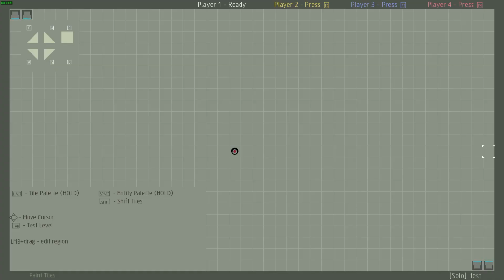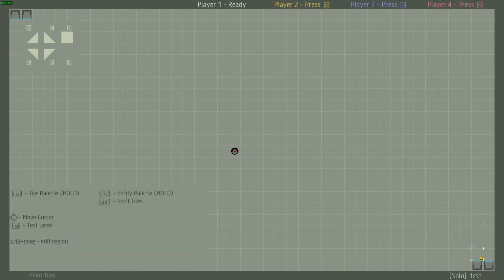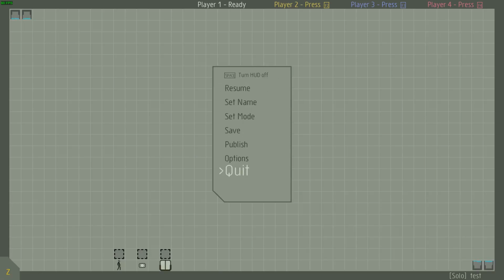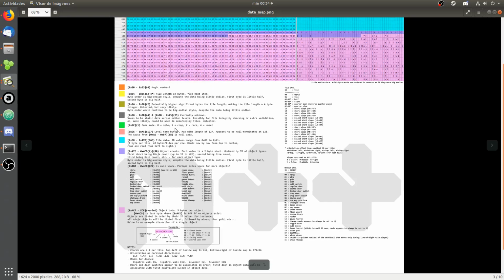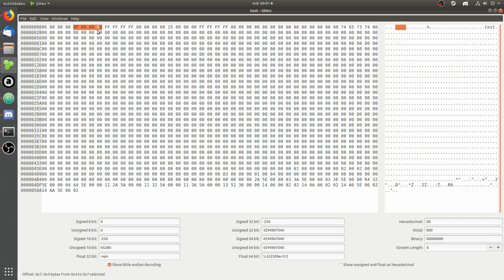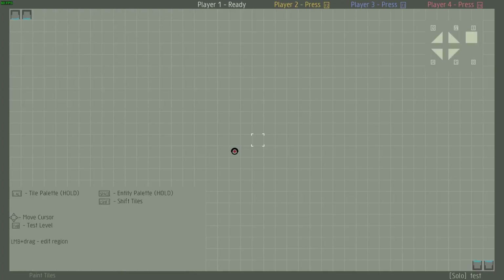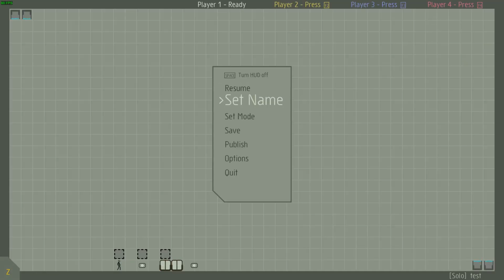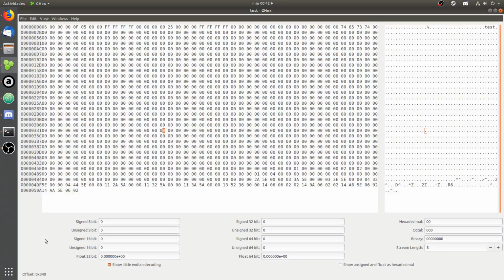N++ Manual Level Editing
In this video I showcase the basics of manual level editing in N++. The levels from the editor are saved in a binary file inside your Documents folder, in Metanet/N++/levels. You can find all the details in the chart I show in the video.